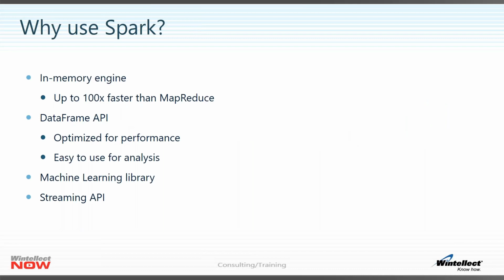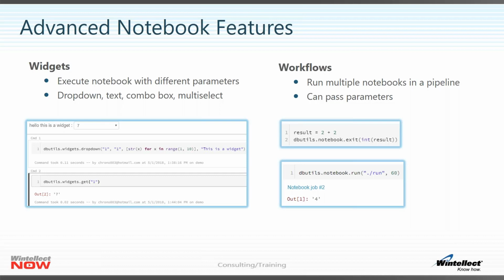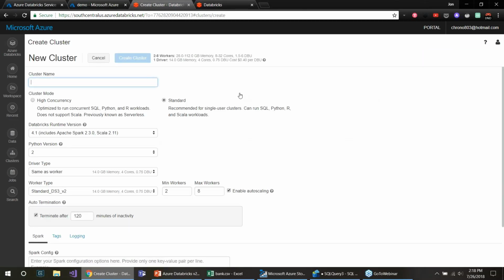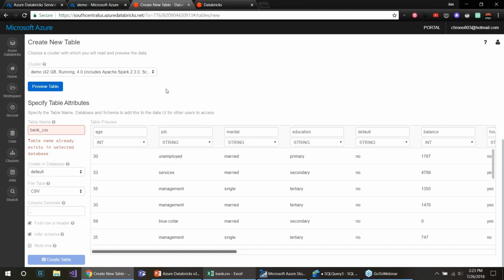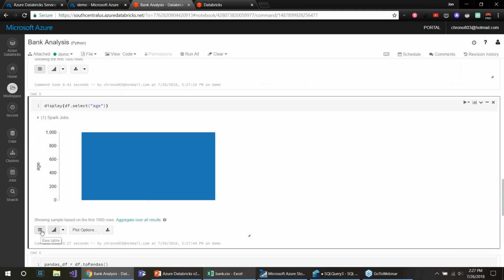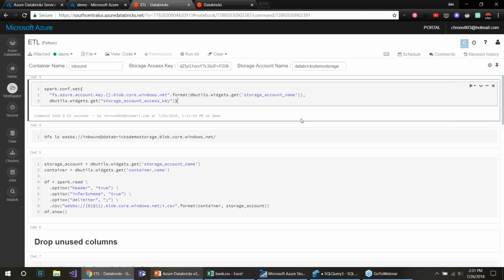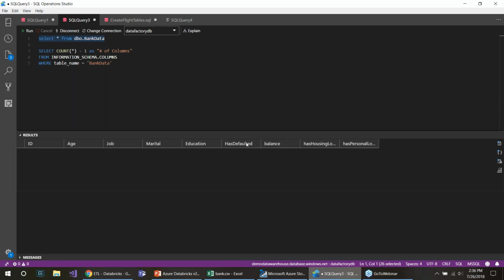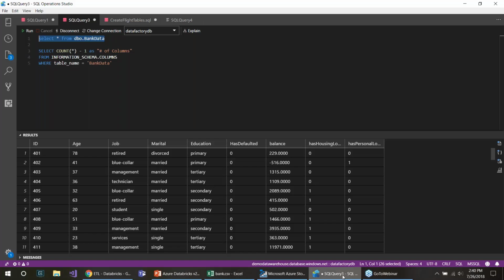A Tour of Azure Databricks Webinar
Tour of Azure Databricks